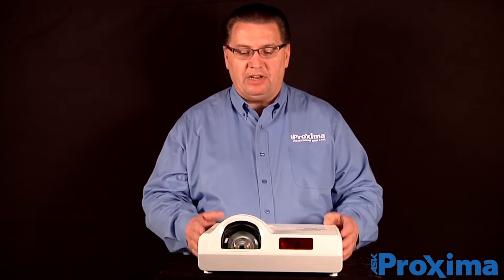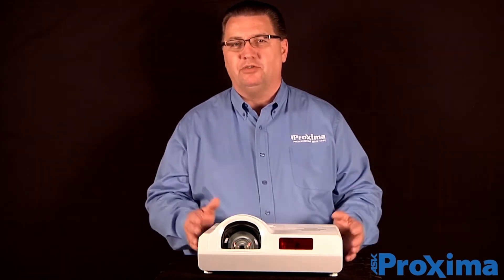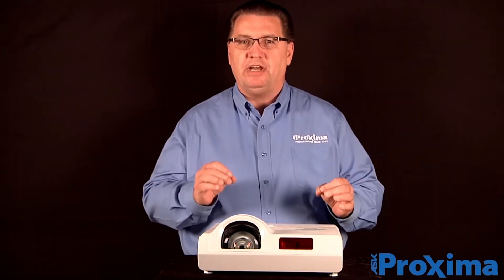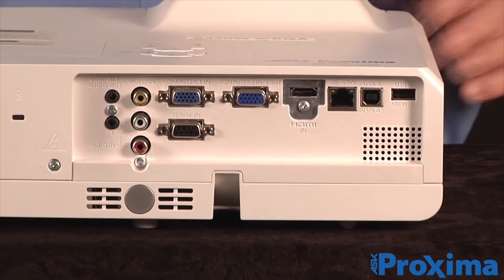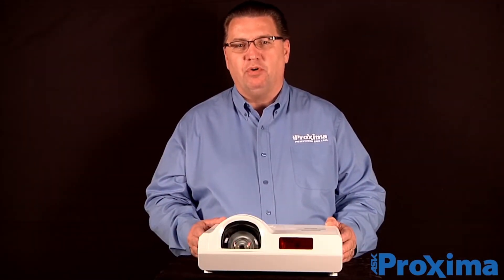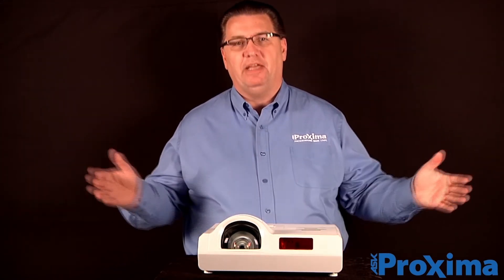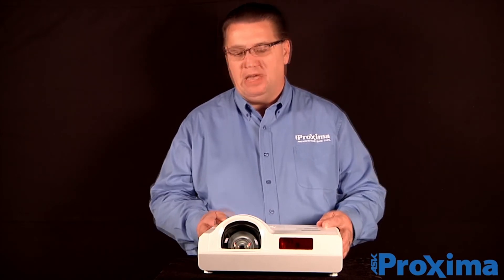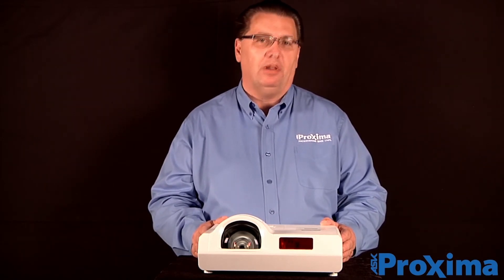ASK Proxima S430 XGA LCD Projector Overview | Full Compass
The ASK Proxima S430 is a 3,600 lumen XGA short-throw projector whose lens can project an image up to 80" (diagonal) from a distance as little as 29", allowing the viewer to see what's on the screen without a shadow.

Digital Zoom Function
Full screen digital zoom with focus and partial image zoom via remote control.
Vertical and Horizontal Keystone Correction/Corner Keystone
Horizontal and vertical digital keystone correction fixes image distortion created when a projector's lens is not perpendicular to the screen. Corner keystone correction allows the adjustment of all four angles of the image. These are ideal tools for when the projection environment is less than ideal.
Simple, Quick Operational Set Up
Automatic or Manual Keystone correction makes sure that the projected image is ideal, despite projector placement. Automatic image reversal can be done without a menu setting when installed from the ceiling.
8000:1 Contrast Ratio
The high 8000:1 contrast ratio ensures rich picture layering details and provides clear, crisp images for demanding viewers.
Edge-Blending
A feature generally found on larger, high-end projectors, but standard in the S4 Series. Edge-blending allows the combination of multiple projectors without the use of an external source to create a large, seamless image.
6,000 Hours of Lamp Life
The latest frequency conversion driving technology, the S4 series delivers up to 6,000 hours of lamp life, reducing the cost of ownership.
Hybrid-Filter & Powerful Cooling System
The S4 projectors are furnished with a low-maintenance, replaceable dust filter that effectively reduces smoke and dust from entering the projector. The cooling system is optimized for powerful heat dispersion, even at high altitude.